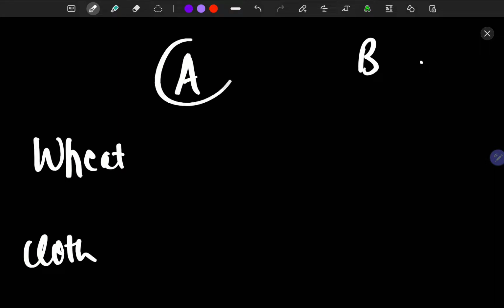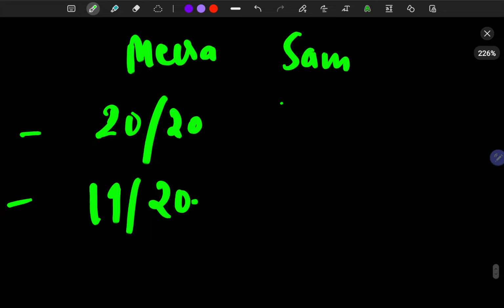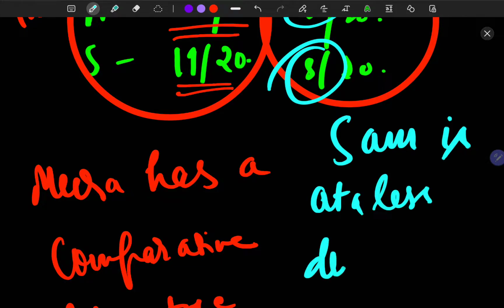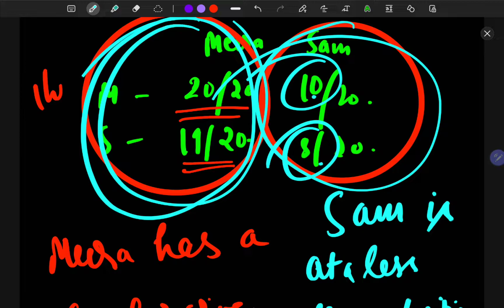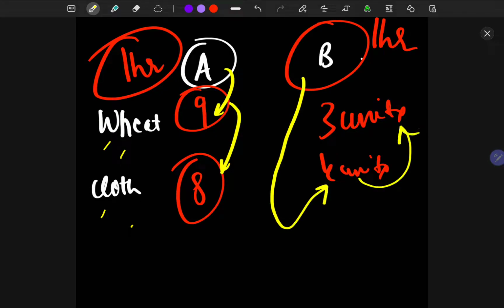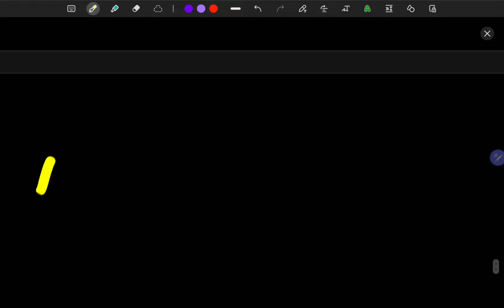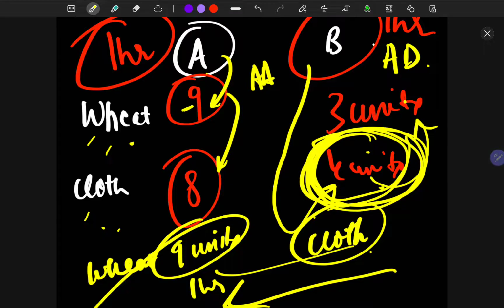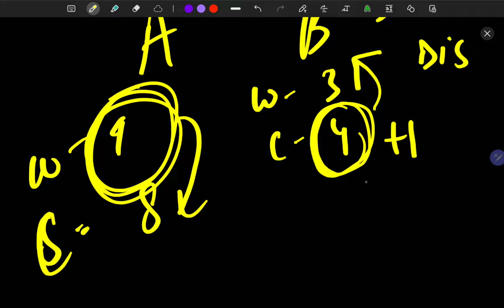Theory of comparative disadvantage PAPER 8 CA INTER FM ECO # ICAI